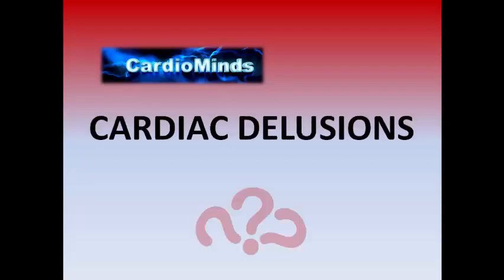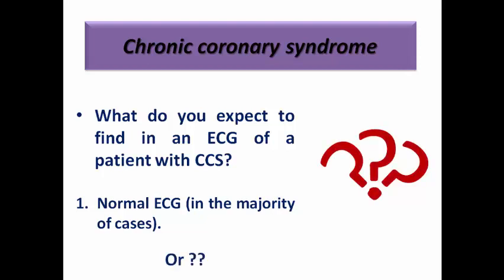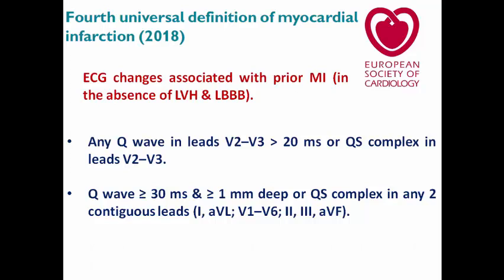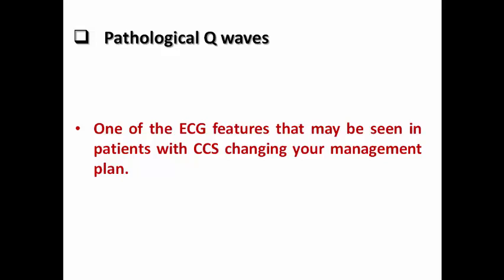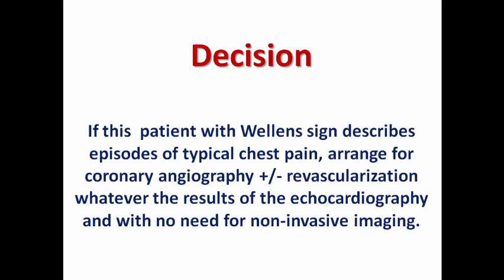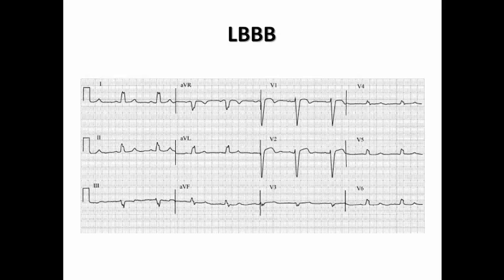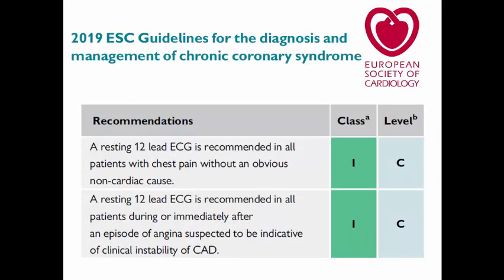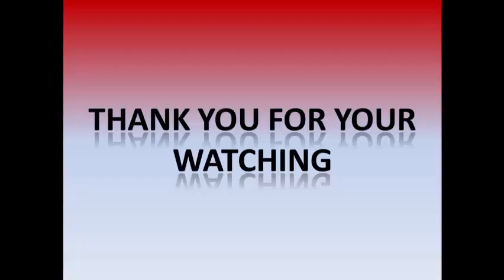Cardiac Delusions: ECG while off Chest Pain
Is it realy necessary to do an ECG in a patient who complains of chest pain if he is chest pain free now?

2018 ESC Guidelines on Fourth Universal Definition of Myocardial Infarction